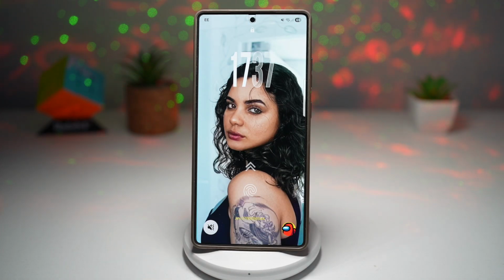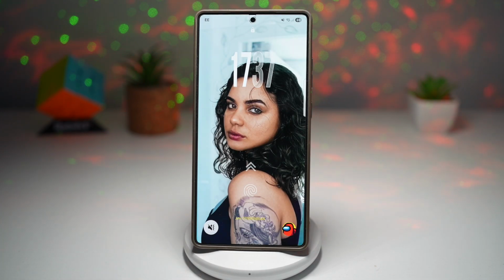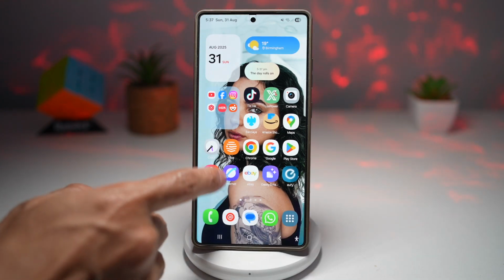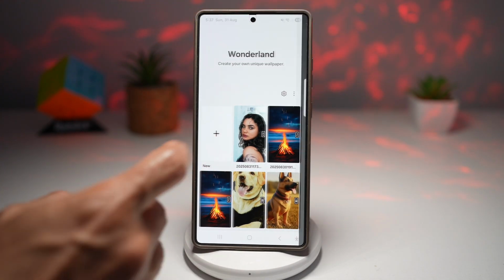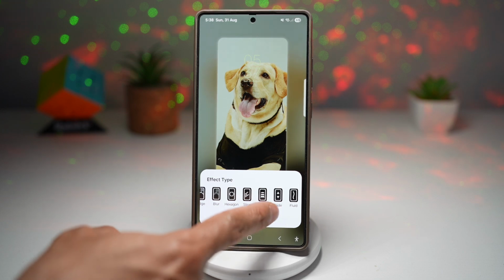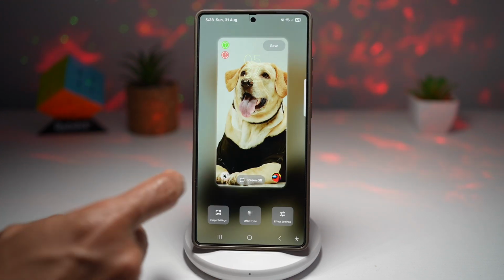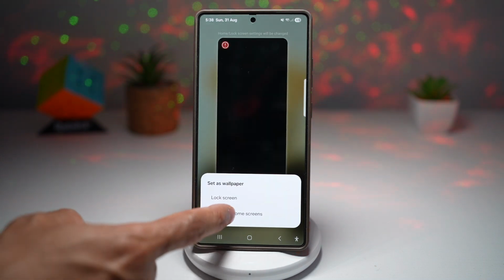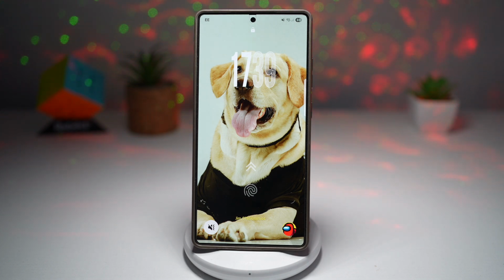How to Get The Slide Effect When you Wake Your Samsung Galaxy 2025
00:00 Intro
00:10 Like or no Like
00:20 How to Get The Slide Effect When you Wake Your Samsung Galaxy